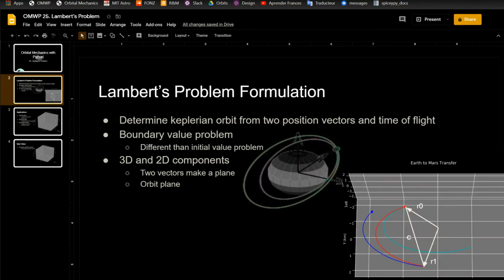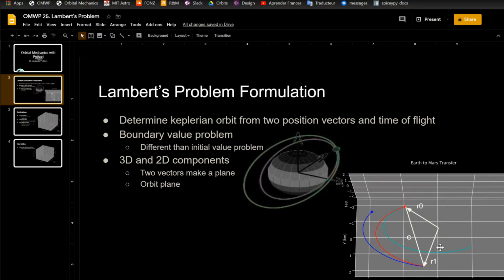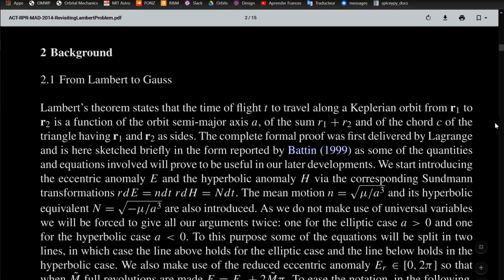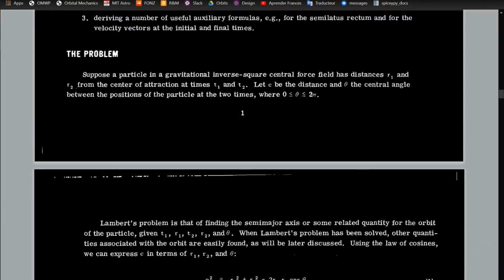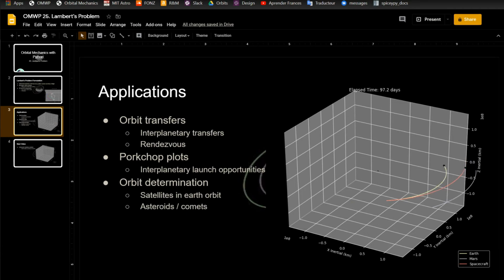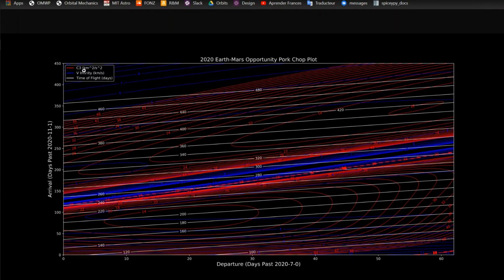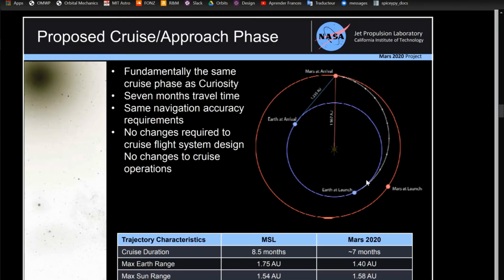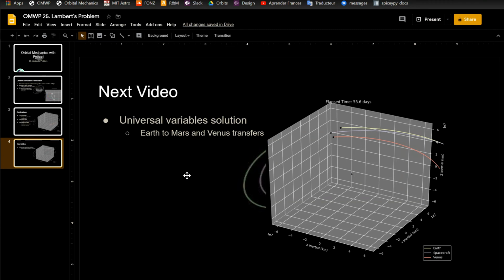Lambert's Problem | Orbital Mechanics with Python 25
In this video, I explain what Lambert's problem is and its applications in orbital mechanics. Lambert's problem consists of having two position vectors and a time of flight between them in order to calculate the keplerian orbit corresponding to those conditions.

I go over why its a boundary value problem rather than an initial value problem, and how there are 2D and 3D components of the problem. I show some papers from ESA and NASA going further into the geometry and math behind Lambert's problem.

I talk about the different applications of Lambert's problem, which include orbital (interplanetary) transfers, orbital rendezvous, porkchop plots, and orbit determination from observations (for satellites, asteroids, comets, planets, stars, etc.) I show the 2020 Mars launch window in the form of a porkchop plot.